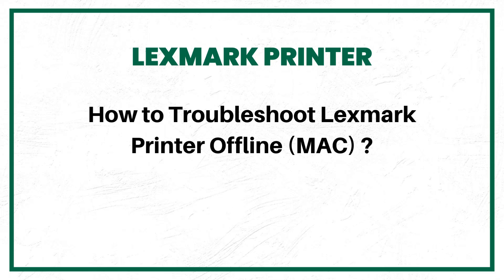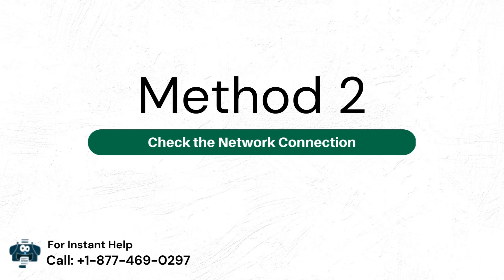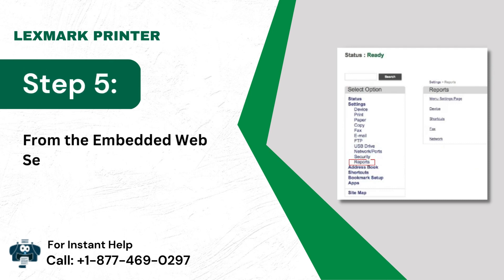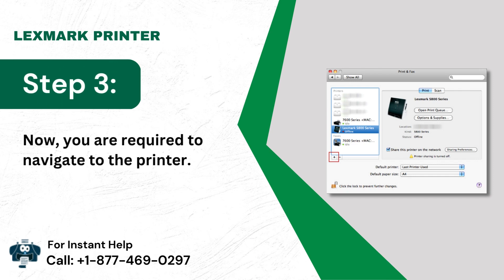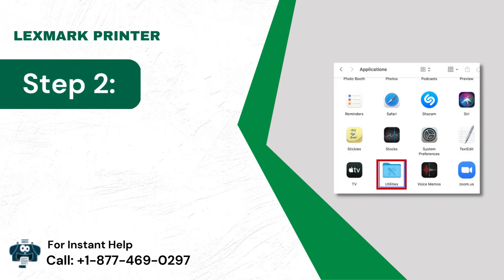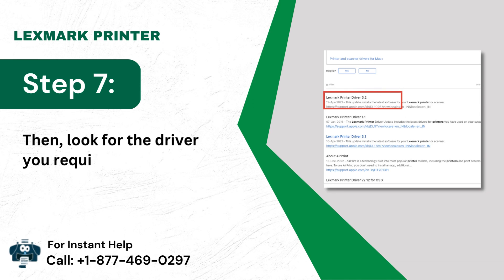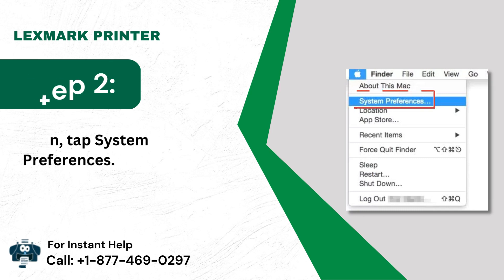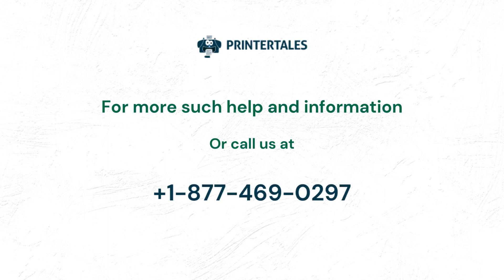How to Troubleshoot Lexmark Printer Offline MAC? | Printer Tales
Do you want to know how to troubleshoot Lexmark printer offline Mac? The key reasons for facing this issue can be damaged printer cords, incomplete setup, unstable network connection, and some others. Keep watching this video till the end to know how to fix the offline issues in your Lexmark printer.

Causes of facing online issues in Lexmark printer.

Outdated or unsupportive printer driver
Issues in security software
Weak internet connection
Enabled offline mode

Methods to troubleshoot Lexmark printer offline Mac

Method 1 (Check the Connection Cables): 0:00:14
Method 2 (Check the Network Connection): 0:00:54
Method 3 (Delete Print Jobs): 0:02:18
Method 4 (Update the Printer Driver): 0:03:26
Method 5 (Reset the Printer): 0:05:03

About Channel

The Printer Tales aims to provide straightforward solutions to any printer-related issue. Our professional technicians give a complete guide to finding printer issues and solving them instantly. The experts offer assistance and solutions regardless of the printer's brand and type.

Having Issue with your Lexmark Printer?

Write down your comment to share your views on this video, and tell us if it resolved the printer issue. If you like, Book A Service on the website.